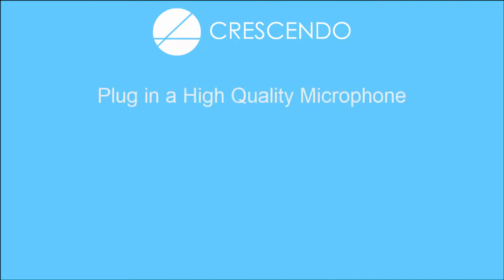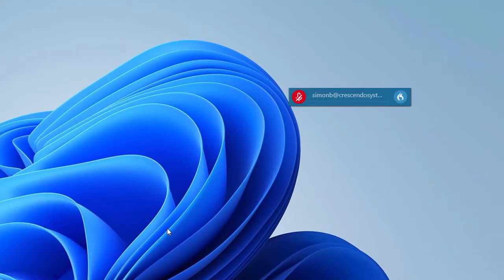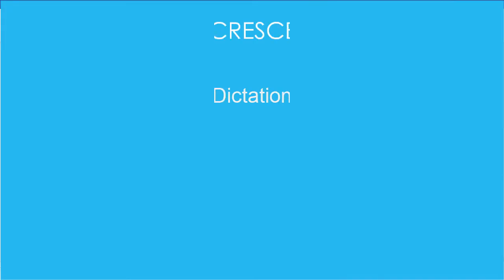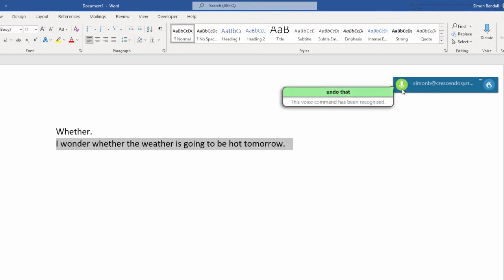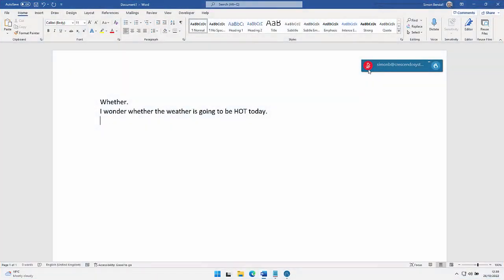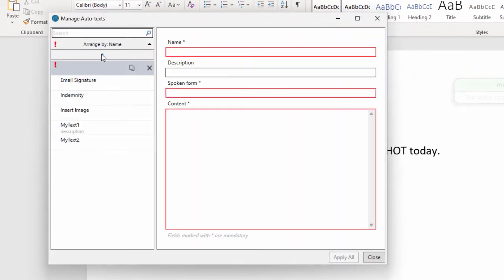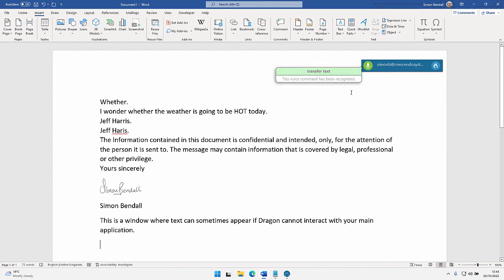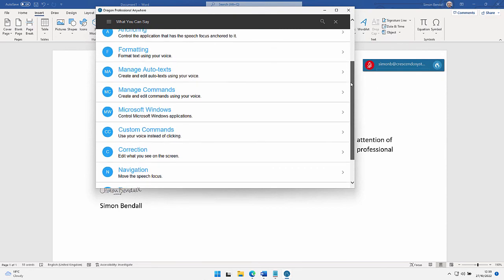Speech on Demand General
Crescendo train you on how to setup and use Nuance Speech on Demand Speech Recognition solutions:

Dragon Professional Anywhere
Dragon Legal Anywhere
Dragon Medical One

Timings:

0:00 - Introduction to software
0:26 - Setup & login
3:03 - Navigation
3:39 - Dictation
4:56 - Making changes/correcting words
7:01 - Adding words into the vocabulary
8:14 - Creating AutoTexts
9:20 - Commands
10:19 - Wrapping things up (Dictation box, Anchor focus, "What can I say")